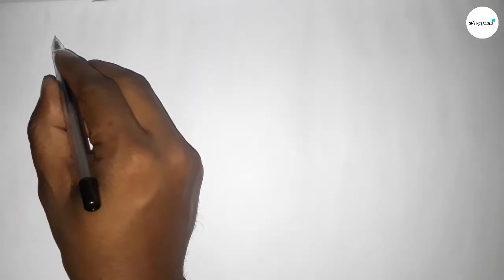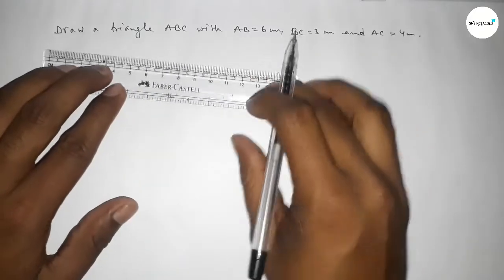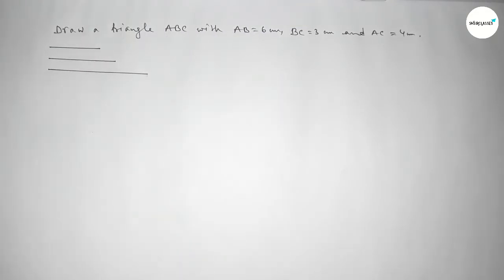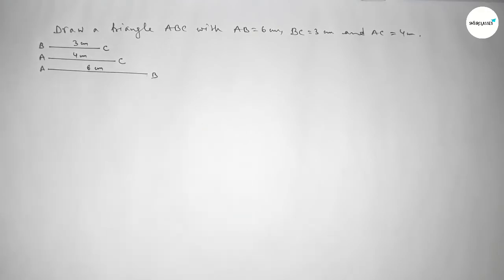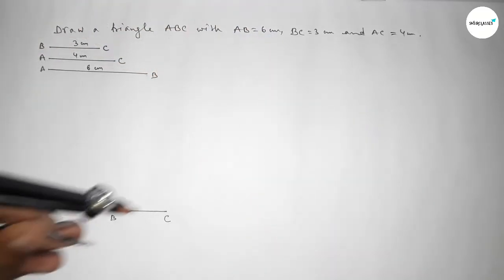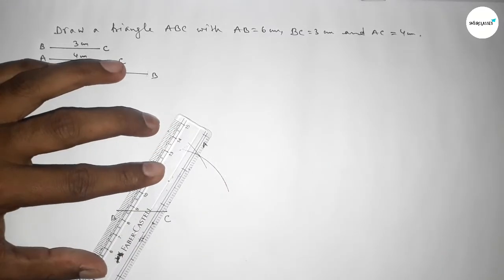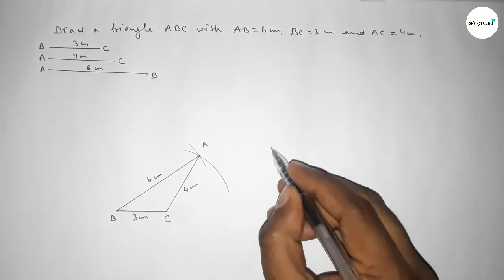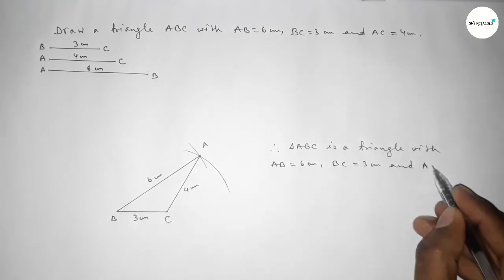How to construct a triangle ABC with AB=6cm,BC=3cm and AC=4cm.shsirclasses.